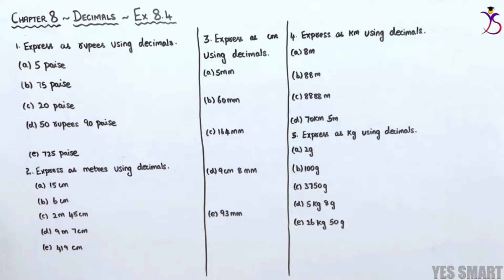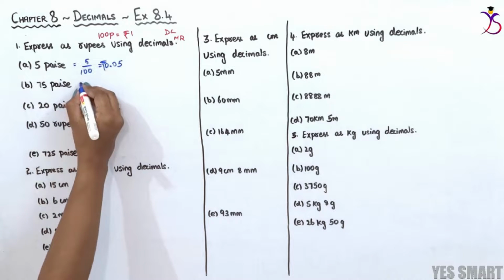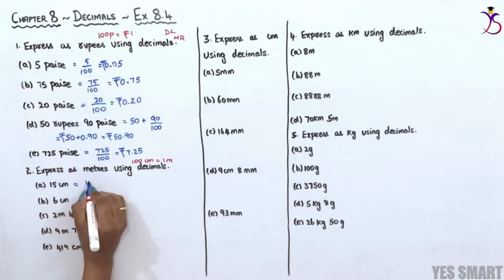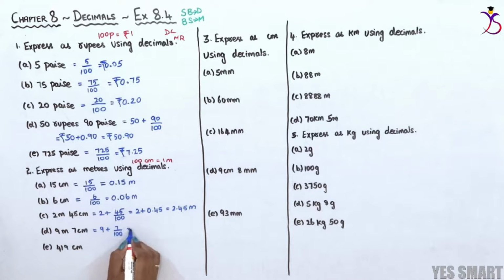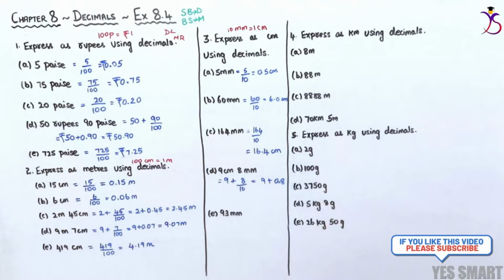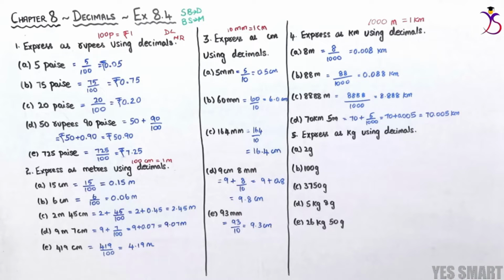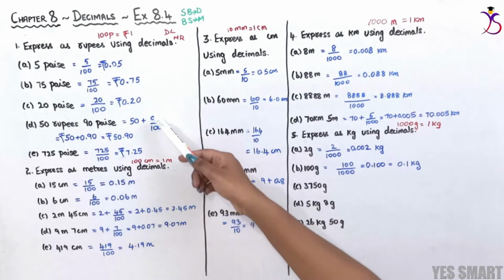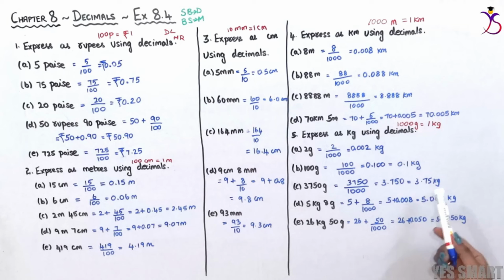NCERT | CLASS 6 | EX 8.4 | DECIMALS ~ Edition 2019/08 [English]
In this video, we will be explaining the complete concepts and solutions of CBSE NCERT Maths for Class 6 - Chapter 8 - Decimals - Ex 8.4 in Tamil.